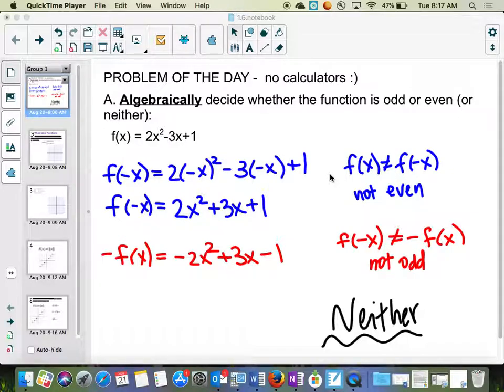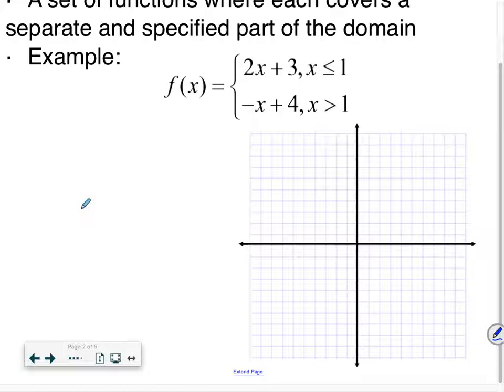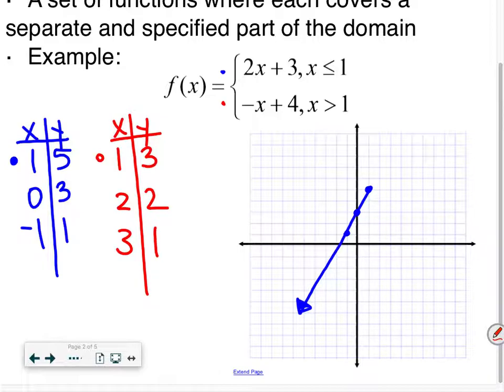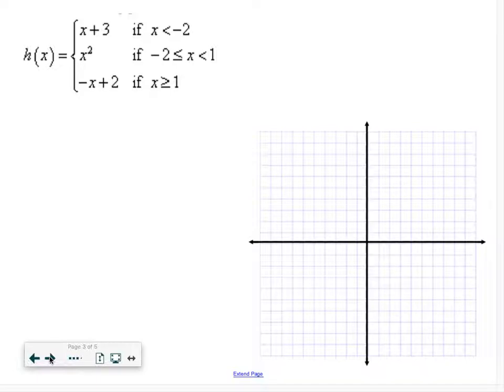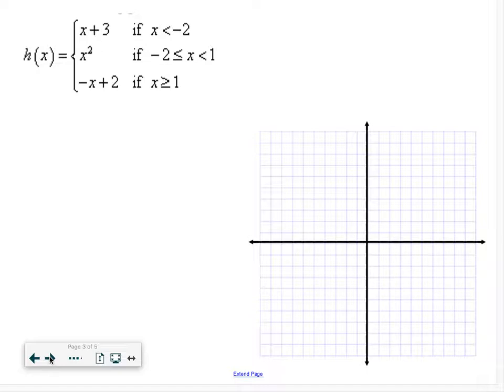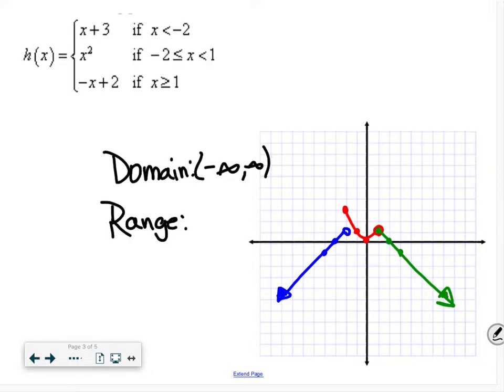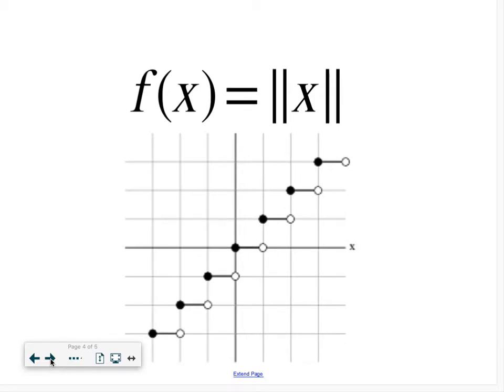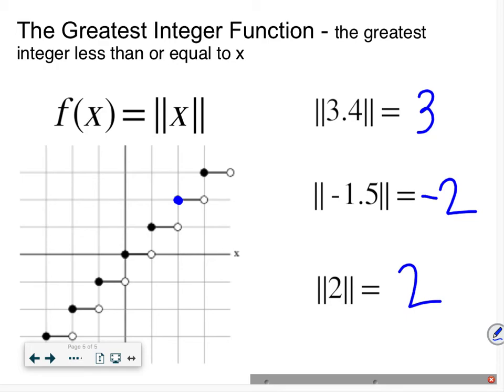1.6 (8/21/18) H. Pre Calc